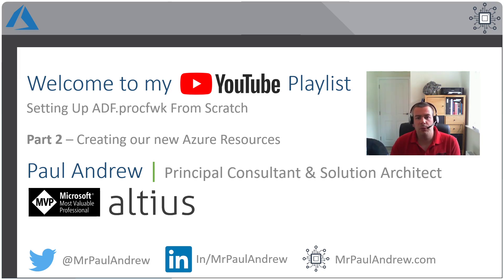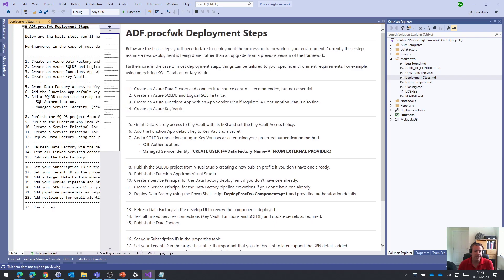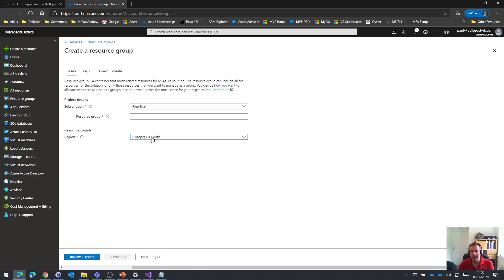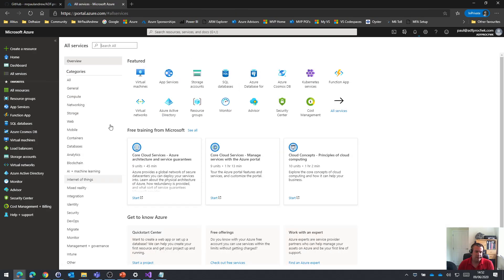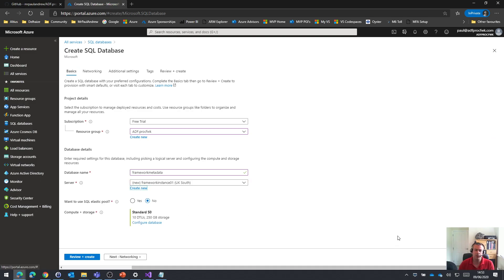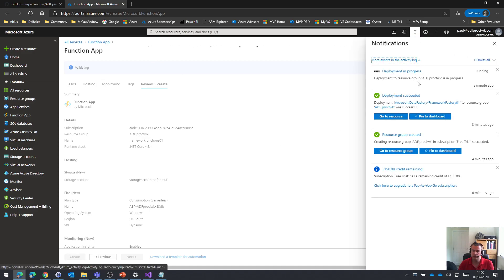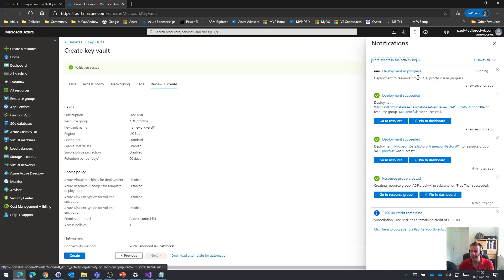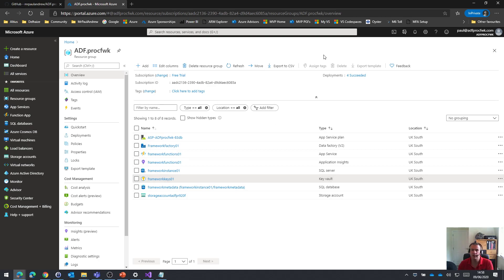ADFprocfwk Setup - Part 2 – Creating our new Azure Resources